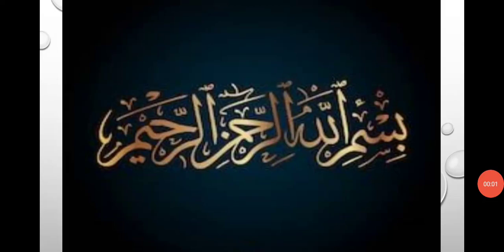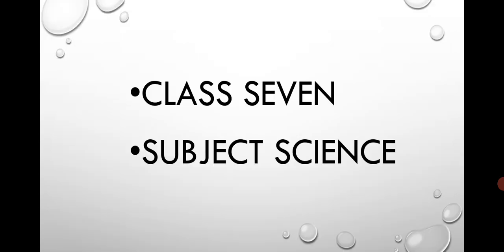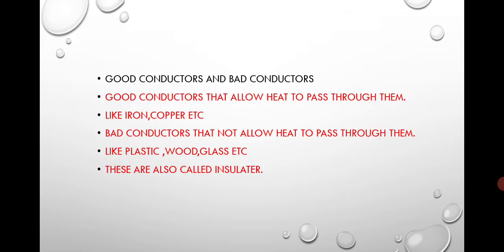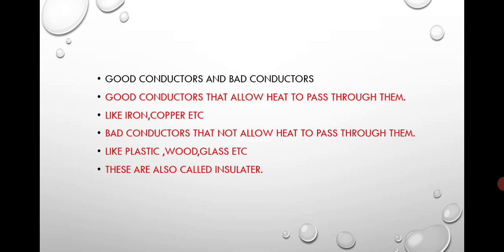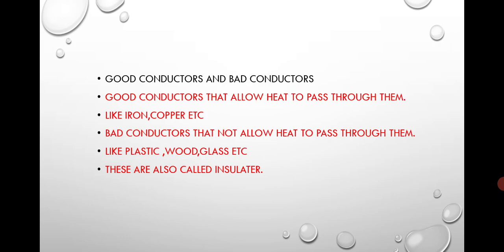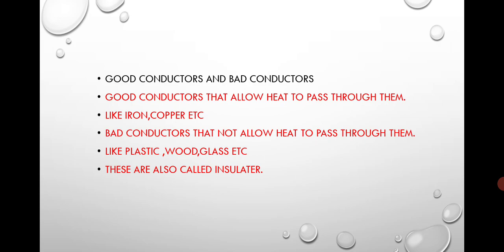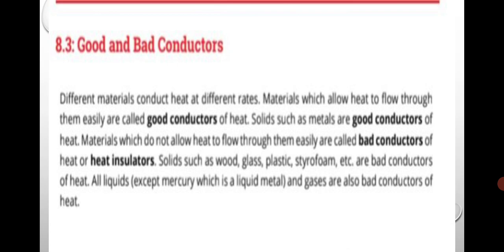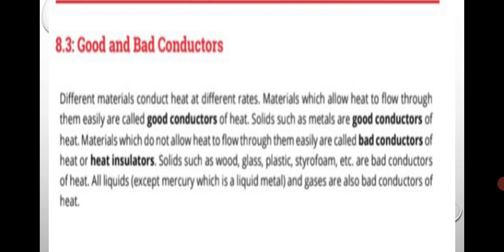Science class 7th unit 8 Topic Good & Bad conductors